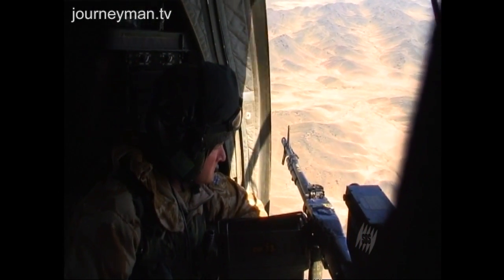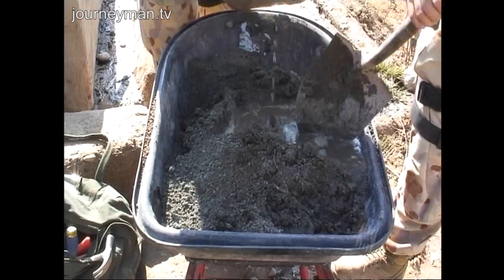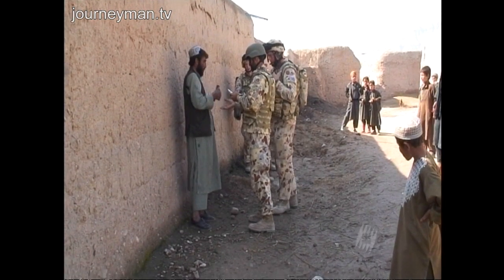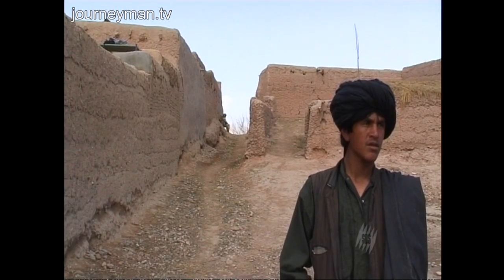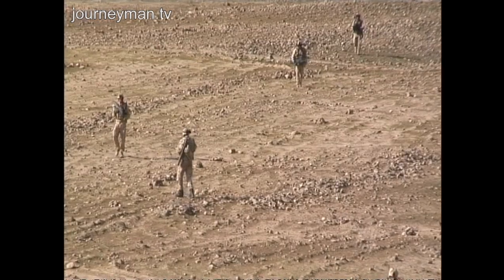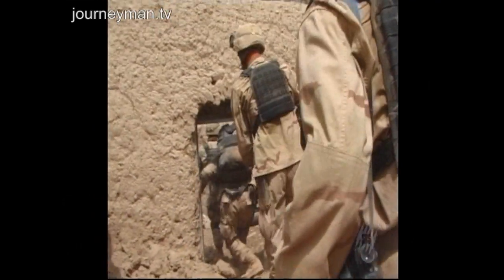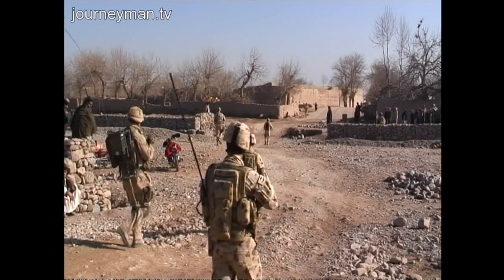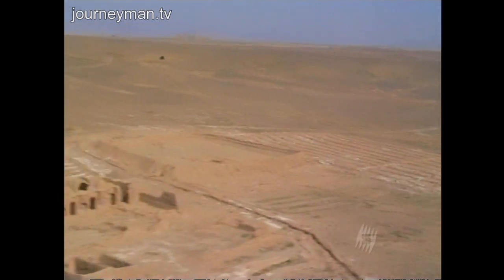How US Tactics in Afghanistan Changed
Tackling the Taliban (2007):  As casualties mount in Afghanistan, questions are being asked about NATO's tactics. Can the Taliban be defeated by military might alone or is a more subtle strategy required?

A convoy of 20 armed vehicles rolls into a village. After a security perimeter is established, engineers start fitting a water tank to the village mosque. It's part of a plan to win over hearts and minds. "If the people support you, then you will win," explains NATO Spokesman Mark Leity. This strategy of fighting coupled with development was introduced to the South by NATO's British commander, General David Richards. Much to the Americans' disgust, Richards also negotiated a truce with the Taliban, which lasted until the US took command of NATO. "There are good Taliban out there as well", he claims. Richards is convinced his strategy is; "setting the conditions for success". But last year also saw the highest levels of fighting since the invasion. Almost 200 coalition troops were killed. It looks like NATO's new American commander will ditch Richards' tactics in favour of a more aggressive approach.

SBS Dateline - Ref. 3375